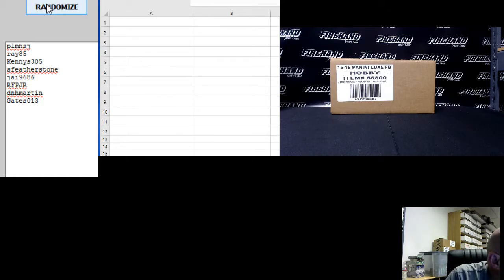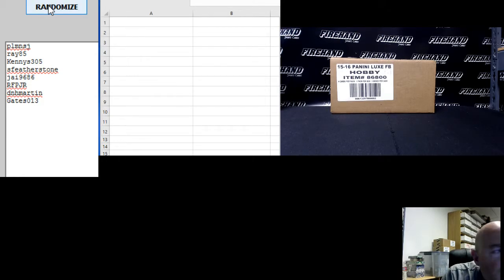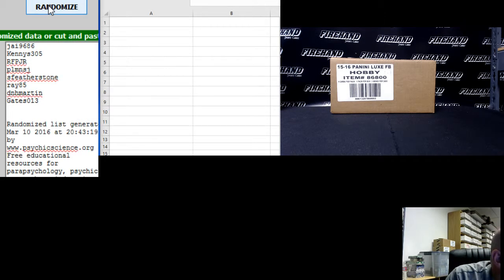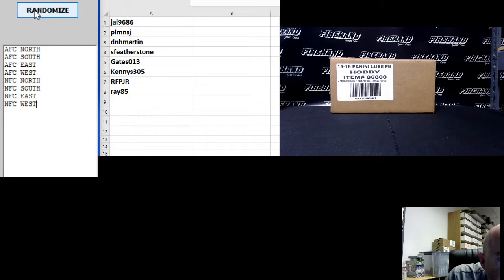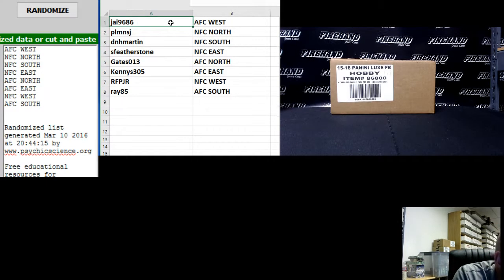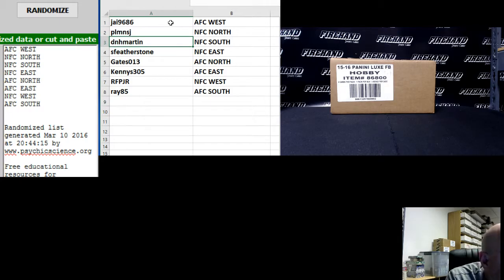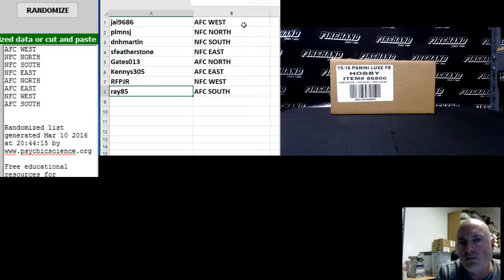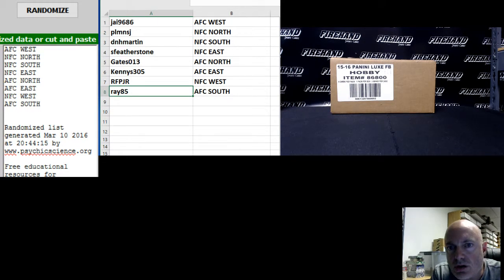Team Draw Results 2015 Panini Luxe Football 5 Box Case Break Random Divisions #1 3/10/2016